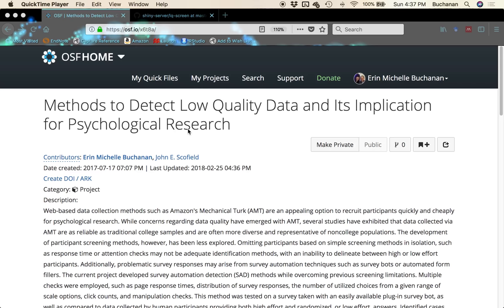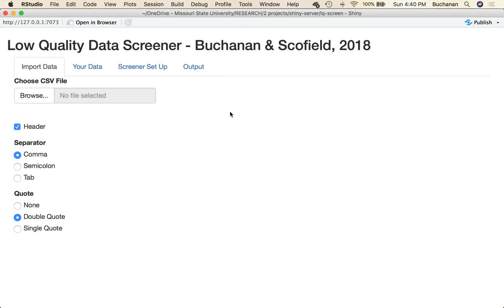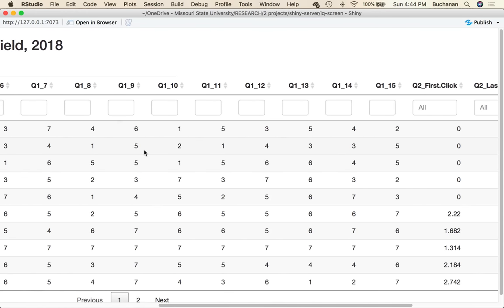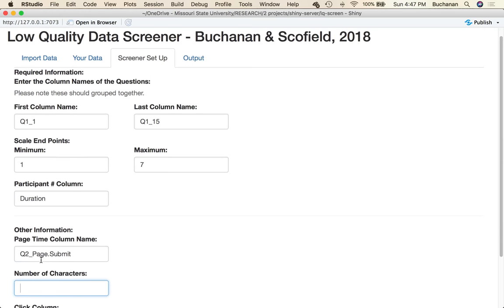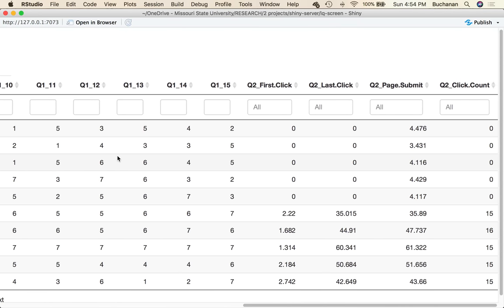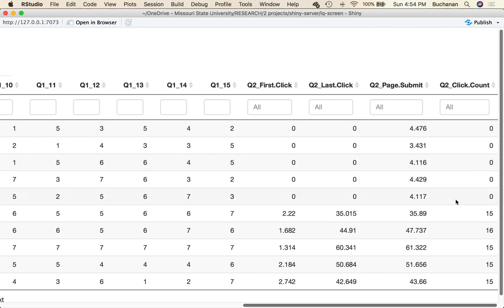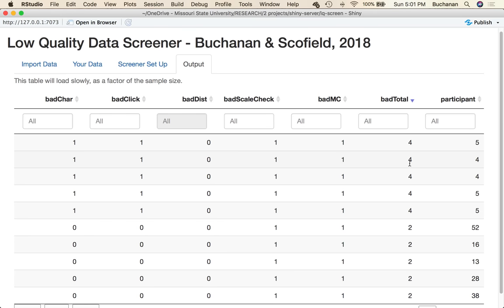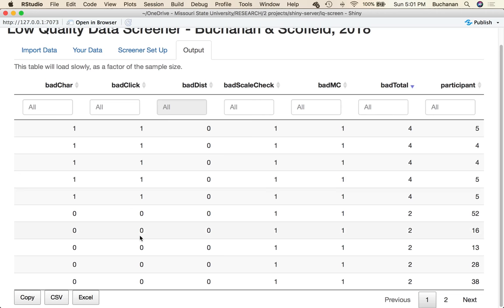Screen Low Quality Data in Browser (Shiny R)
Spring 2018

This video covers how to screen your data for low quality (low effort and automated) responses based on our recent paper on online data. We have created an R function where in you can enter your information and see what the data looks like. Here, I talk about how to use our Shiny Application to run our screener - no R necessary!

View more about this application on our OSF page (and read our paper!)